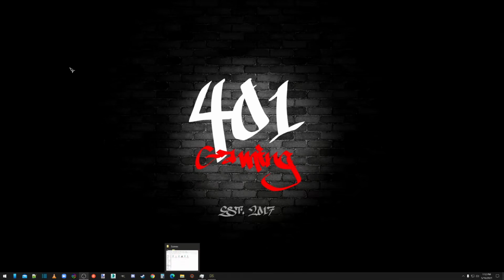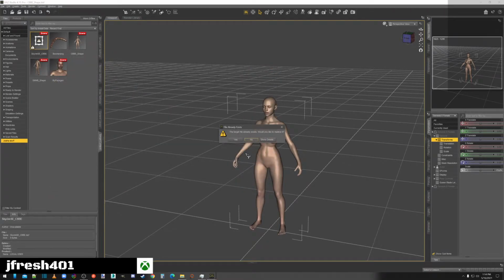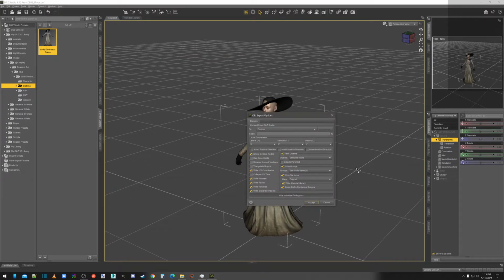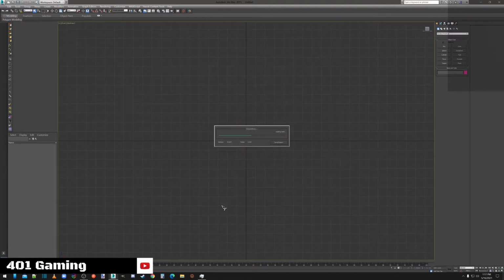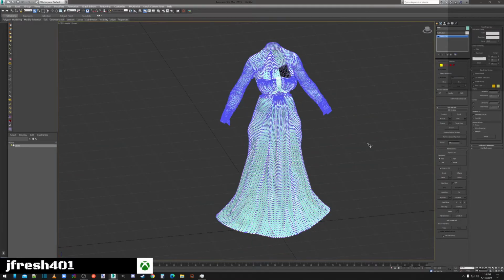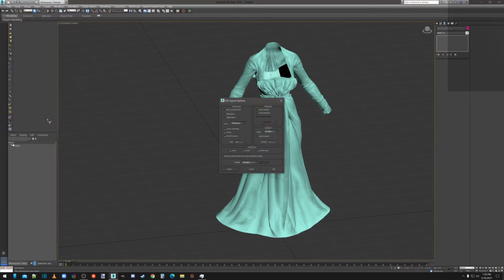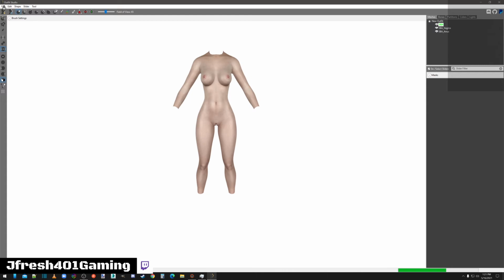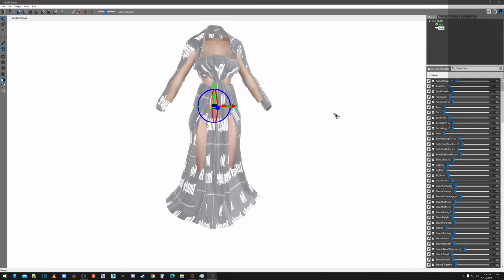🔴DAZ Studio To CBBE Tutorial (Including Preset DL) - Skyrim Modding - Schaken-Mods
PAY ATTENTION. I do this for MY own reference as well as YOURS. Thanks for joining me today.

          ALL HELP OR SUGGESTIONS ARE APPRECIATED. I'm definitely open to any and ALL mod ideas. In the near future, I will be making a "community" made mod.        Meaning YOU get to aid in the creation of what could possibly be Skyrim's 1st community made MOD!!